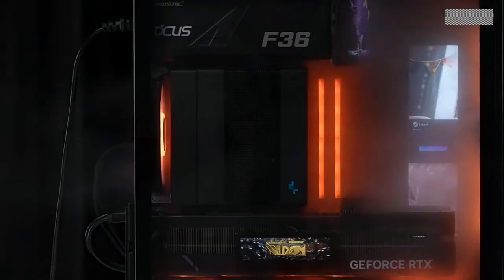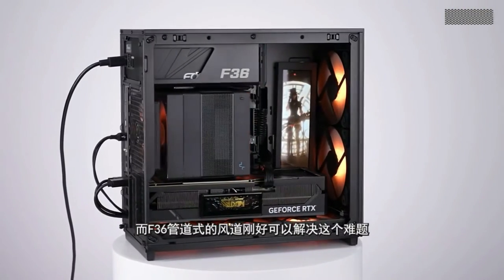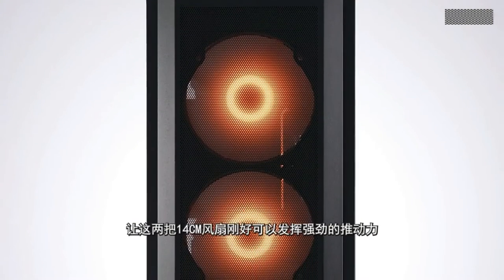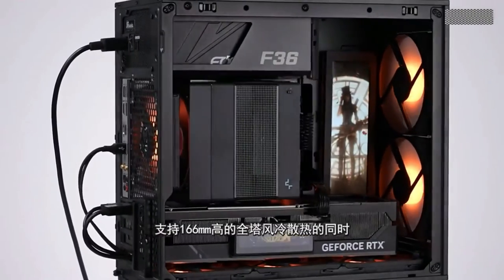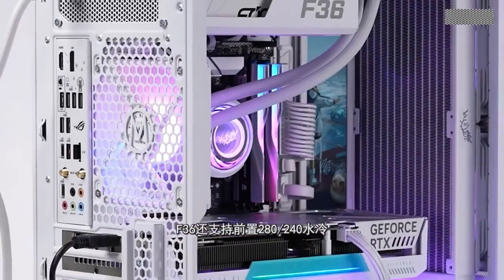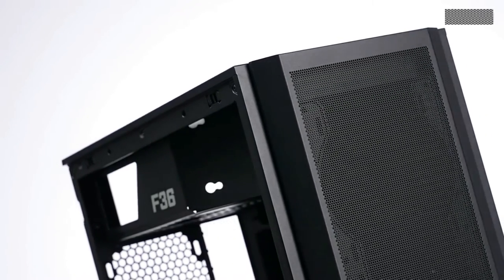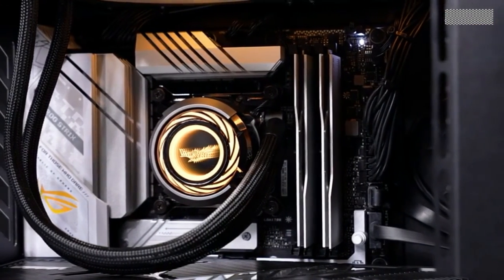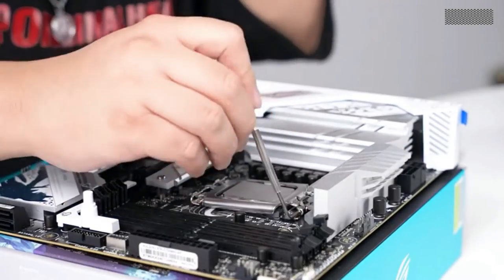Buying A Mechanic Master PC Case From Ali Express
🎥 Thinking about upgrading your PC setup? Join us on this tech journey as we delve into the ins and outs of buying a Mechanic Master PC Case from Ali Express! From unboxing to installation, we'll cover every detail you need to know about this stylish yet budget-friendly option. Will this case be the perfect fit for your gaming rig or workstation? Watch to find out!

🔧 In this video, you’ll discover:

- First impressions & unboxing experience.

- Key features and build quality.

- Pros and cons of buying from Ali Express.

- Final thoughts & recommendations.

💬 Don't forget to drop your questions and thoughts in the comments!